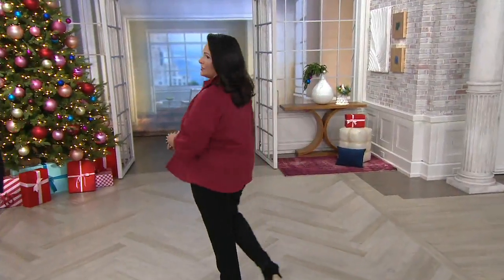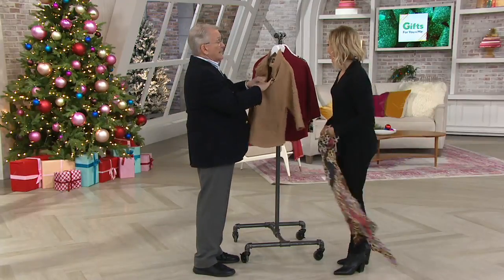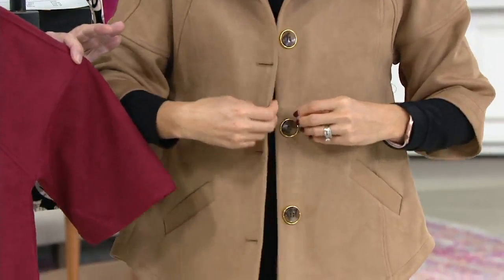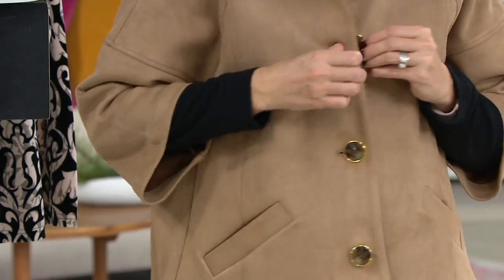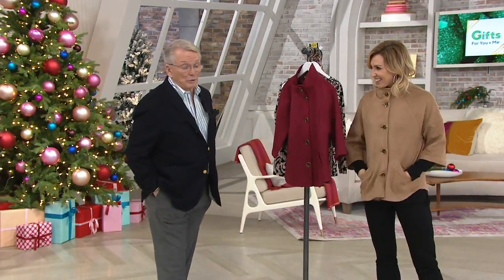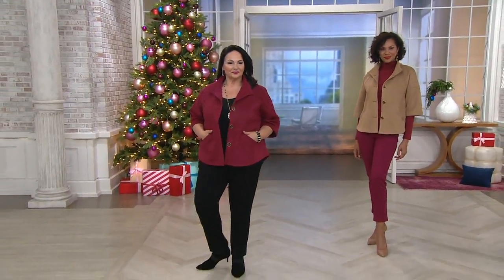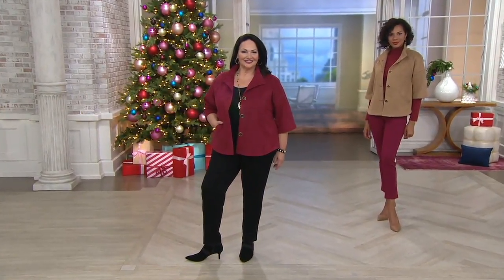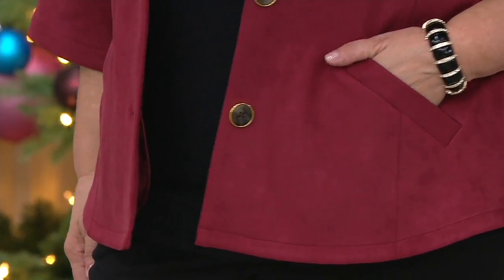Bob Mackie Faux Suede Raglan Sleeve Swing Jacket on QVC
Bob Mackie Faux Suede Raglan Sleeve Swing Jacket

No matter what the weather brings, keep looking as haute as ever in this suede raglan-sleeved swing jacket. From Bob Mackie.